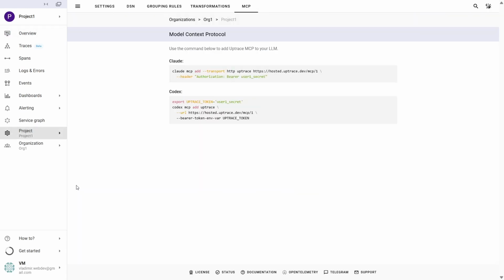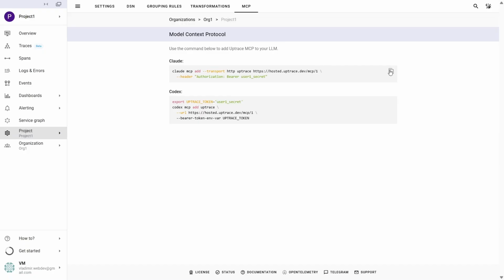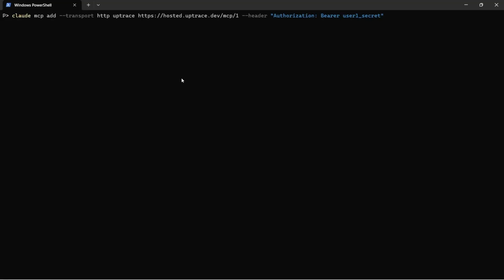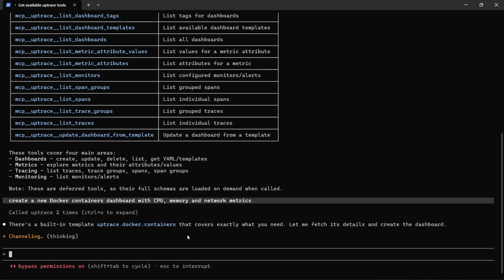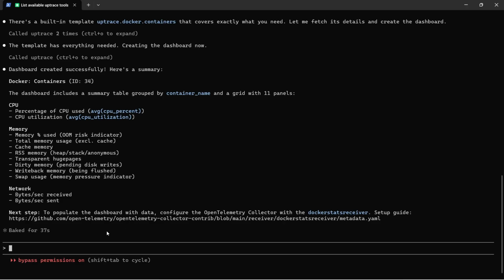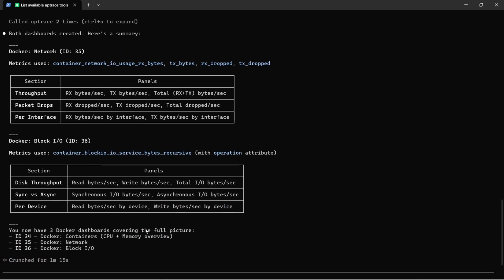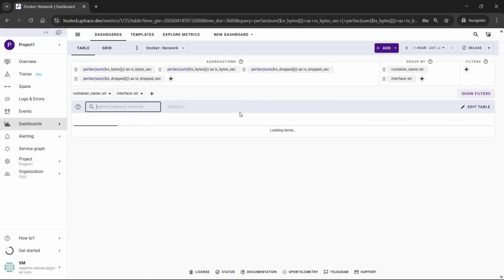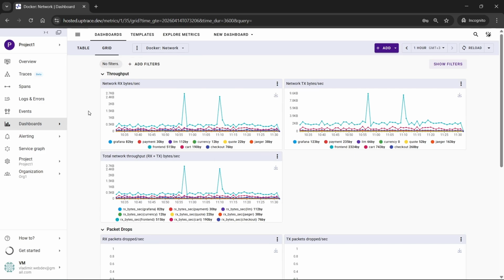Uptrace MCP Server: Auto-Generate Dashboards with AI in Minutes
Tired of clicking through menus to build observability dashboards? In this video I walk through how to configure the Uptrace MCP (Model Context Protocol) server and connect it to an AI assistant so your dashboards get created automatically from natural-language prompts.

You'll learn how to:
- Install and configure the Uptrace MCP server
- Connect it to your MCP-compatible client (Claude Desktop, Cursor, etc.)
- Authenticate against your Uptrace project
- Prompt the assistant to generate dashboards, panels, and queries on the fly
- Iterate on layouts and metrics without touching the UI

By the end you'll have a working setup where describing what you want to monitor is enough to get a real, shareable dashboard in Uptrace.